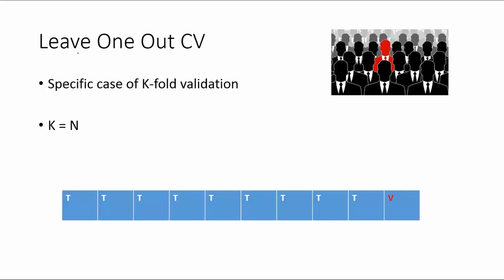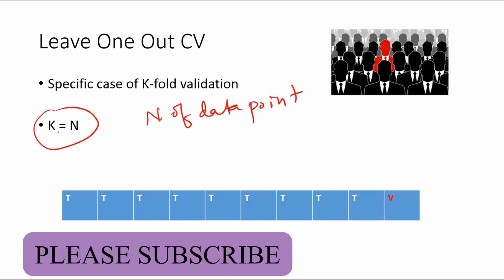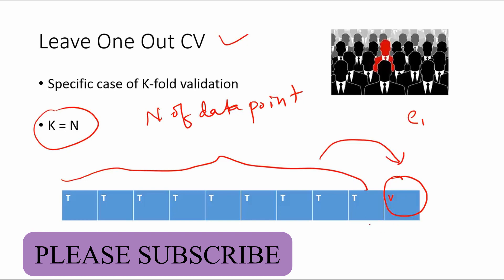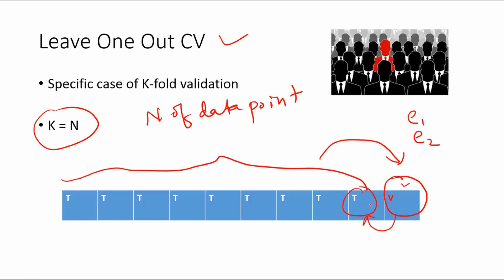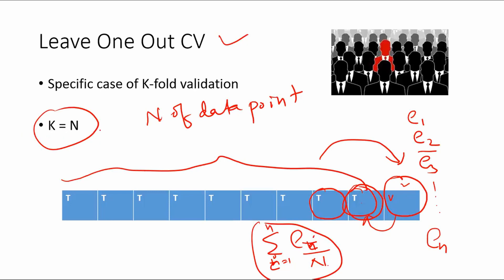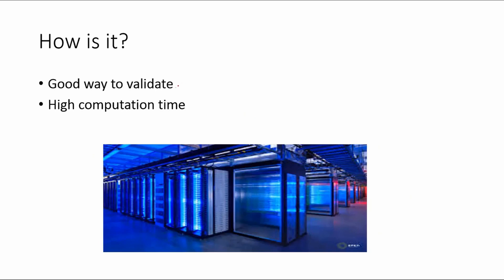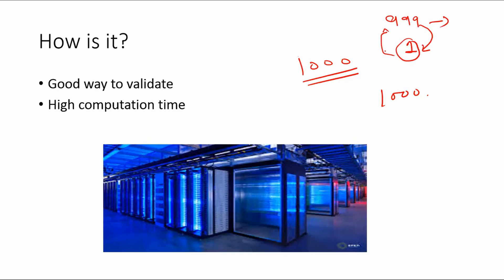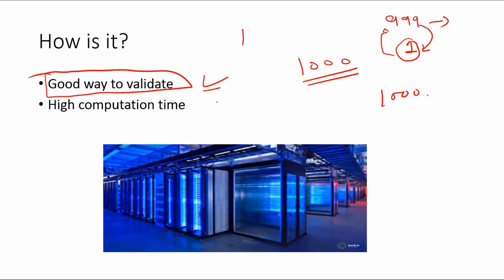LOOCV (Leave One Out Cross Validation and Bootstraping (Machine Learning)